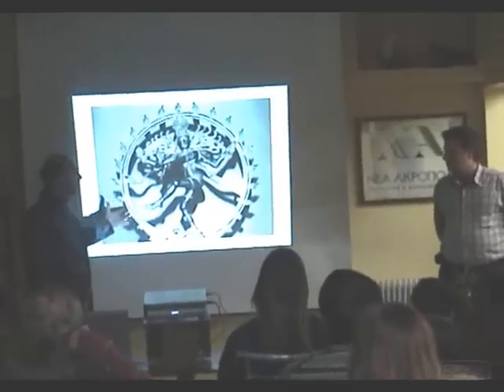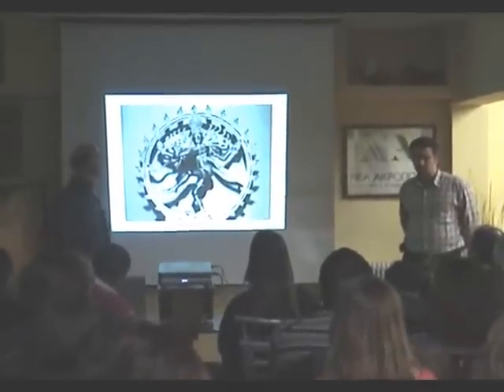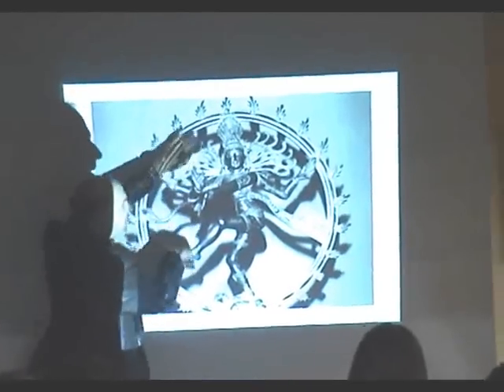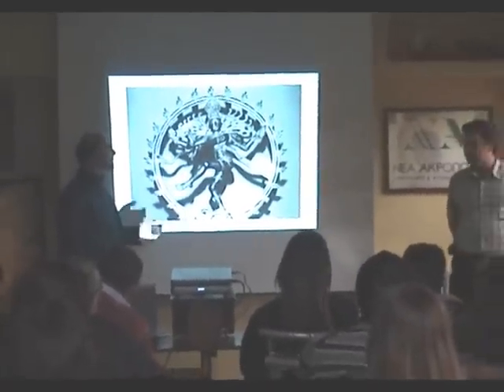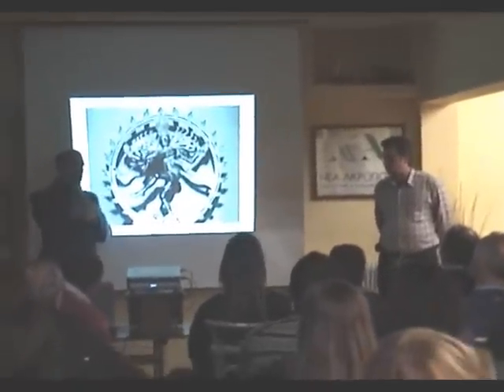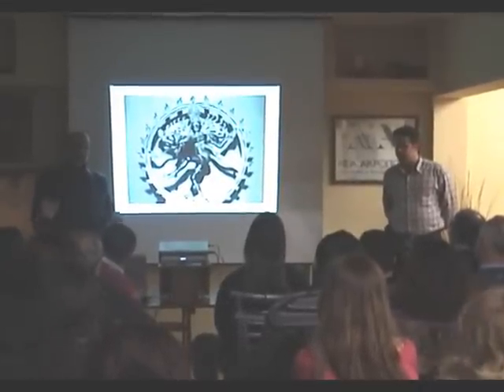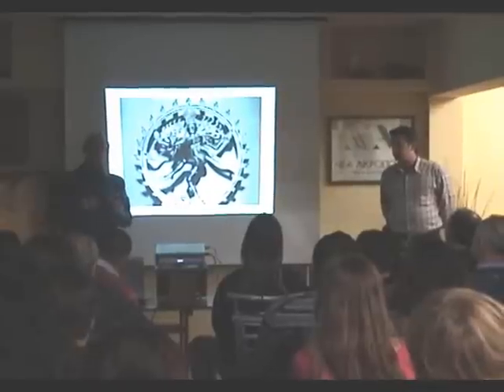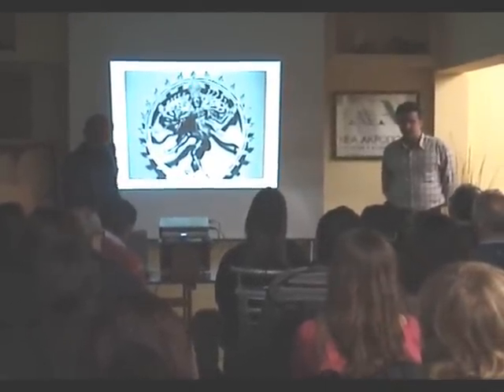Ο Φυσικός Paul LaViolette στη Νέα Ακρόπολη Θεσσαλονίκης (6)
Η διάλεξη του Φυσικού Paul LaViolette στη Νέα Ακρόπολη Θεσσαλονίκης. Η σχέση της υποκβαντικής θεωρίας με τη δημιουργία του σύμπαντος μέσα από σύμβολα και μύθους των αρχαίων πολιτισμών (Αίγυπτος, Ινδία, Ελλάδα, Κίνα) (13/11/07)

6ο μέρος: Η Ινδία, ο χορός του θεού Σίβα Ναταράτζα (Shiva). Ο Φοίνικας (Phoenix) στην Αίγυπτο η μετενσάρκωση και ο αιθέρας.

ΟΛΑ ΤΑ ΑΡΧΕΙΑ ΤΩΝ ΟΜΙΛΙΩΝ

Ο Φυσικός Paul LaViolette στη Νέα Ακρόπολη Θεσσαλονίκης

2ο μέρος: Η υποκβαντική θεωρία και η δημιουργία του κόσμου στην Αίγυπτο. Η μυθολογία, ο Τζόζεφ Κάμπελ και το Σύμπαν

3ο μέρος: Η υποκβαντική θεωρία και η δημιουργία του κόσμου στην Αίγυπτο. Η μυθολογία, ο Τζόζεφ Κάμπελ η κοσμολογία και το Σύμπαν

6ο μέρος: Η Ινδία, ο χορός του θεού Σίβα Ναταράτζα (Shiva). Ο Φοίνικας (Phoenix) στην Αίγυπτο η μετενσάρκωση και ο αιθέρας.

7ο μέρος: Η Ινδία, ο Λωτός, το όνειρο του Βισνού (Vishnu). Το ερπετό και το φίδι. Ινδική μυθολογία και δημιουργία του κόσμου.

8ο μέρος: Η Ατλαντίδα (Atlantis) η αστρολογία, οι κάρτες Ταρότ (tarot) η  και δημιουργία του κόσμου.

Paul LaViolette - Αριστοτέλειο Πανεπιστήμιο Θεσ/νίκης

2ο μέρος: Η Γέννηση του Κόσμου. Η αρχαία επιστήμη της Συνεχούς Δημιουργίας. Η Ινδία, ο χορός του θεού Σίβα (Shiva)

3ο μέρος: Η Γέννηση του Κόσμου. Η αρχαία επιστήμη της Συνεχούς Δημιουργίας. Η Αίγυπτος (Egypt) και ο αιθέρας.

The lecture of Paul LaViolette in New Acropolis in Thessaloniki (Greece)
PAUL A. LaVIOLETTE, PH.D, is author of The Talk of the Galaxy, Earth Under Fire, Genesis of the Cosmos (Beyond the Big Bang), Subquantum Kinetics, and editor of A Systems View of Man. He has also published many original papers in physics, astronomy, climatology, systems theory, and psychology. He received his BA in physics from Johns Hopkins, his MBA from the University of Chicago, and PhD from Portland State University and is currently president of the Starburst Foundation, an interdisciplinary scientific research institute.

Paul LaViolette has an ongoing interest in metaphysics, mysticism, and music.